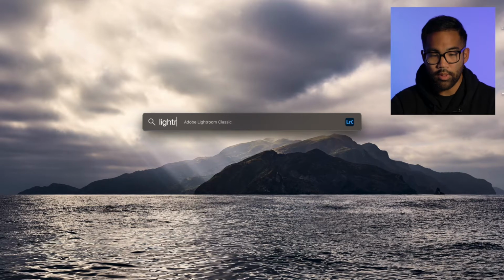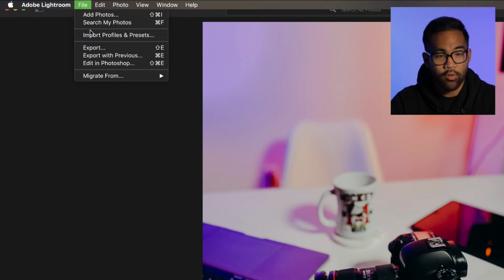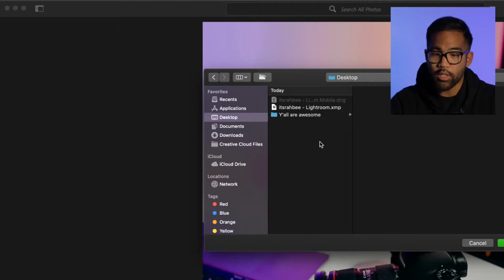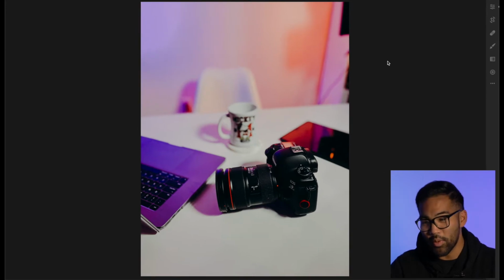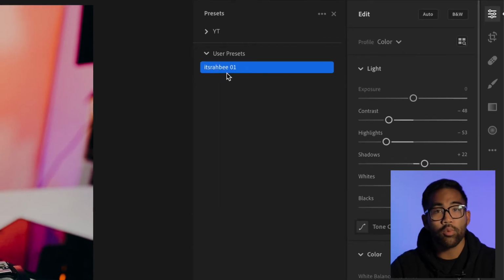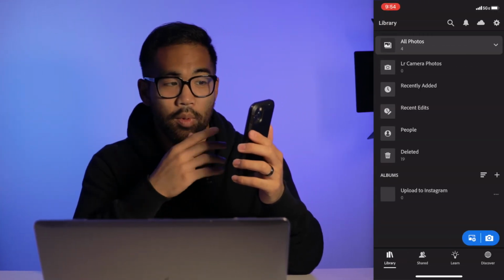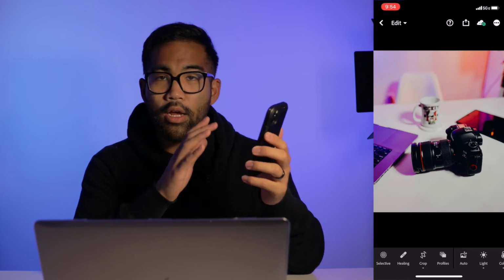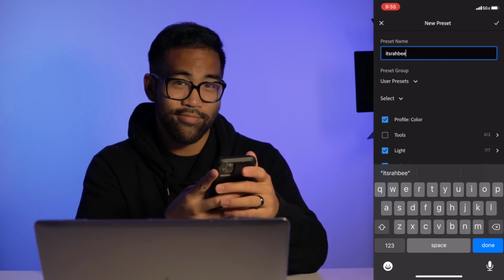How To Install Lightroom Presets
Taking you through the install process step by step! Easy install and adding a bit of humour to the video lol

Hey guys, it’s Mark, hope you guys are doing well. Today, we’re going to learn how to get presets into your Lightroom program whether that’s on mobile or on desktop.

Lightroom Mobile Install: 2:05

GVM 800D RGB Lights.

~MR